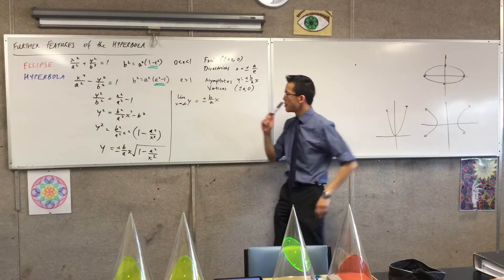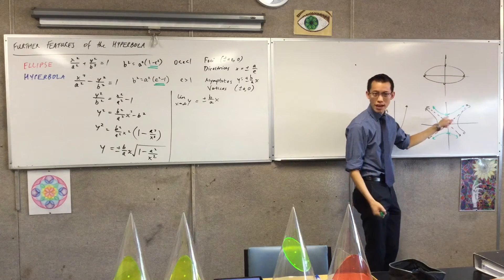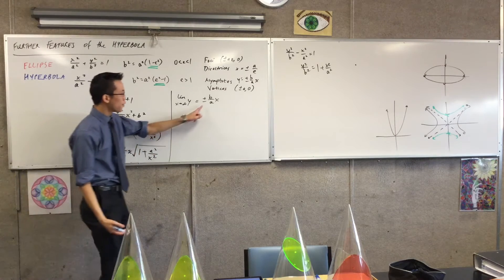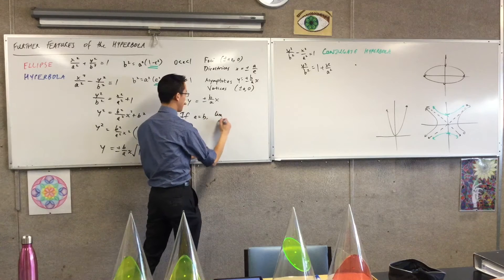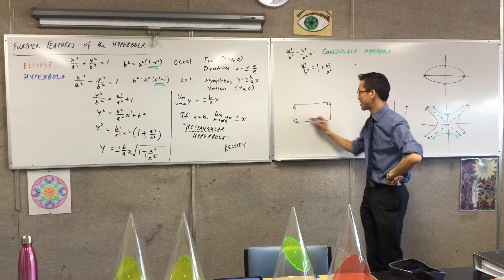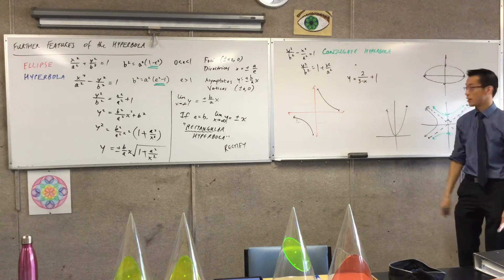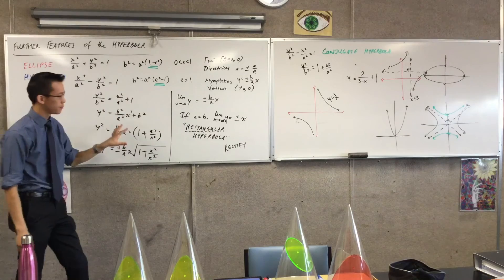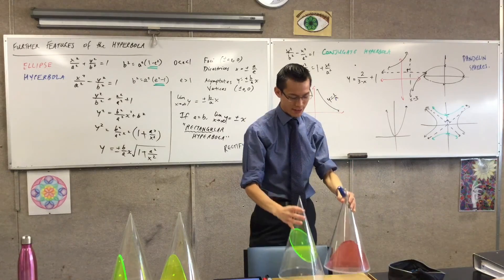Features of the Hyperbola (2 of 3: Finding the Asymptotes and Conjugate Hyperbola)